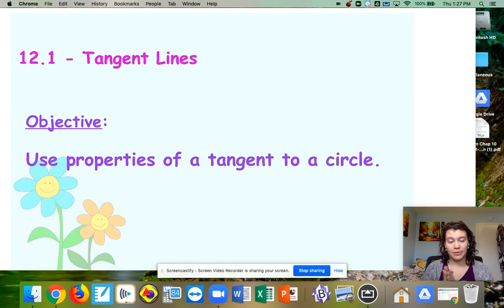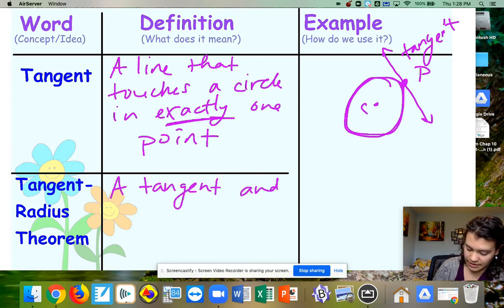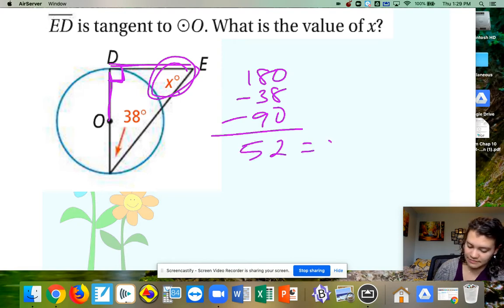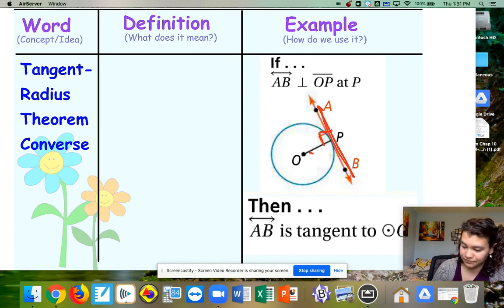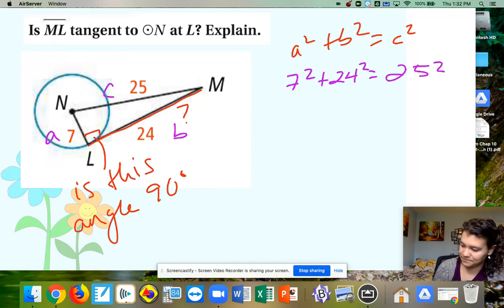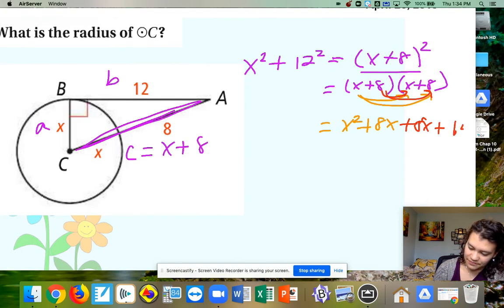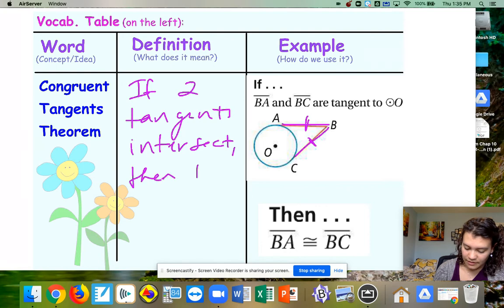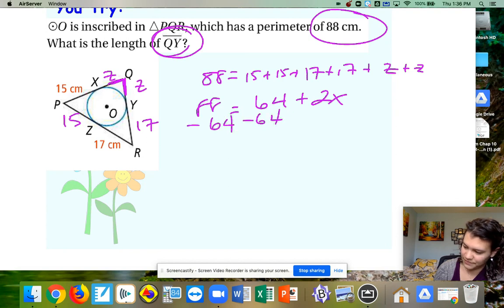12.1 Tangent Lines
Tangents to circles and the tangent radius theorem.